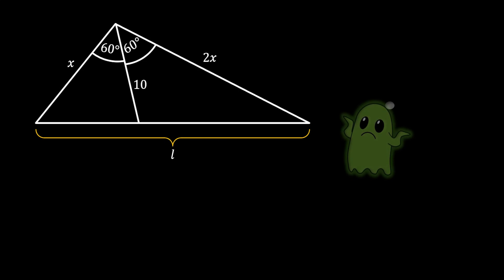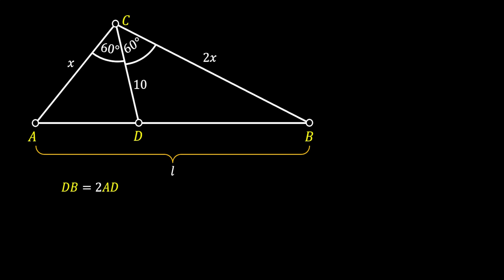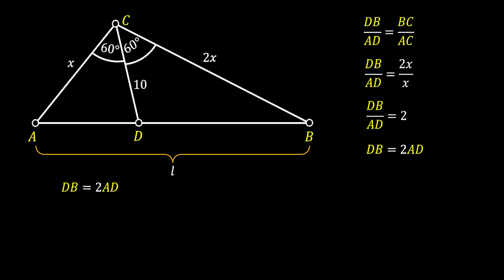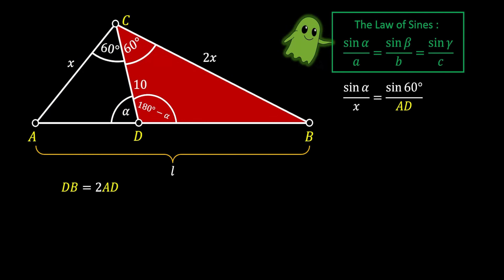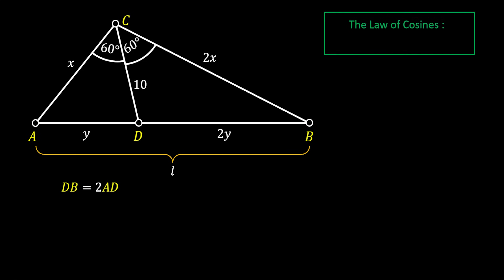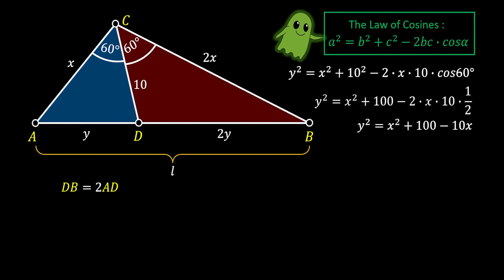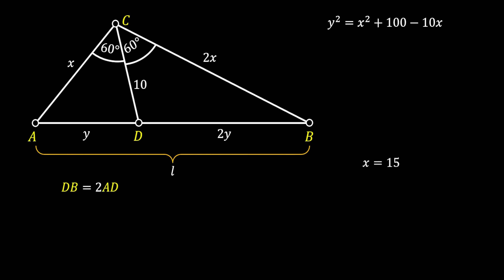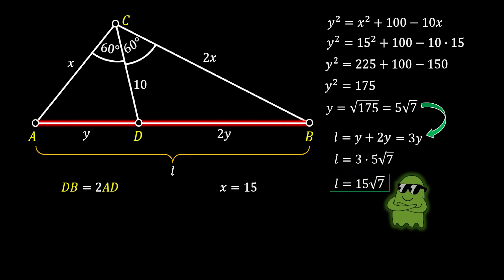This High School Math Problem Will Test Your Skills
Welcome to another geometry challenge!

🎯 This video presents a fascinating problem involving triangles with a unique side ratio and an angle bisected into two 60 degree angles. I'll guide you through the process, exploring the precise method on how to use the Angle Bisector Theorem and solve these intriguing problems using fundamental geometry principles.